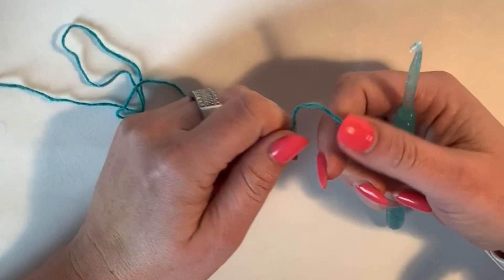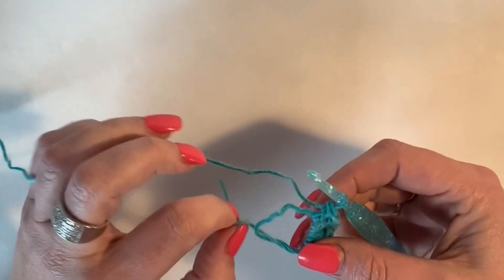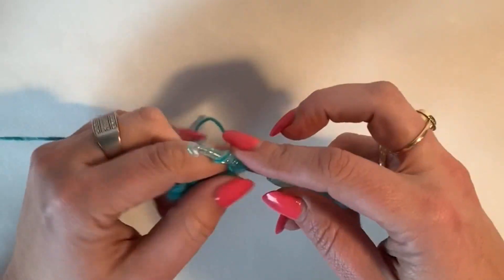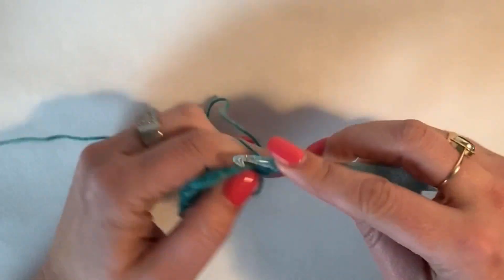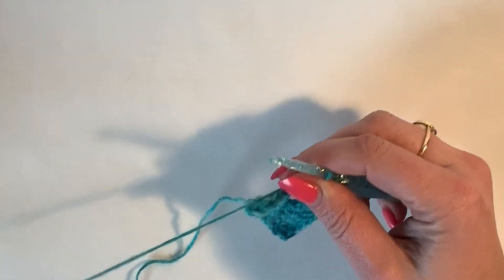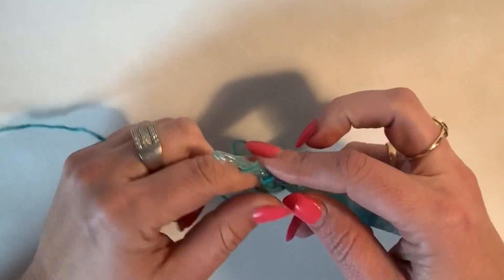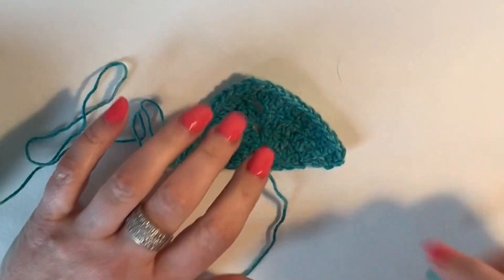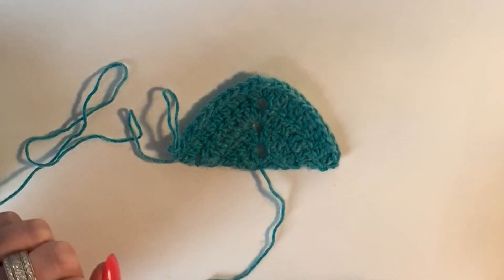rainBOOM! Wrap tips and tricks - getting started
Crocheting the rainBOOM Wrap?  Here is a short video to help you get started with making a magic ring and the first few rows.

Joining the rainBOOMMAL? Get all the latest updates at missneriss.com